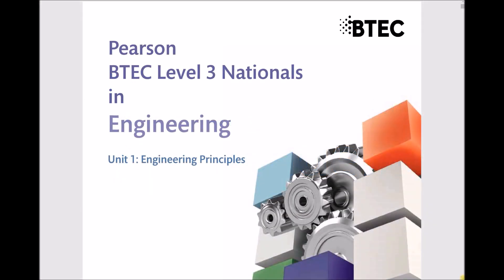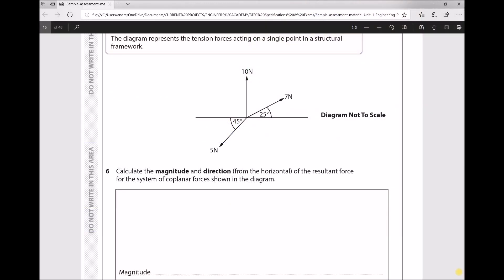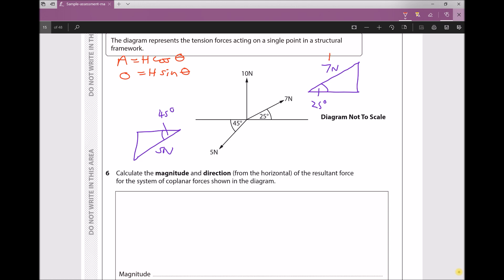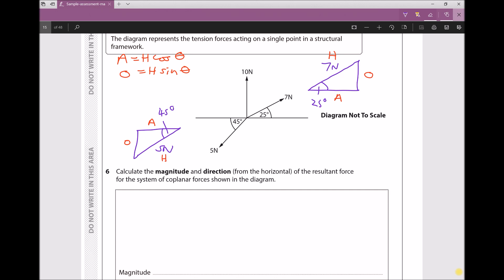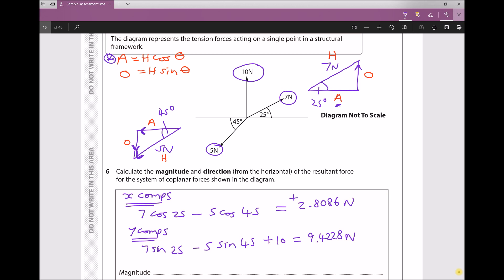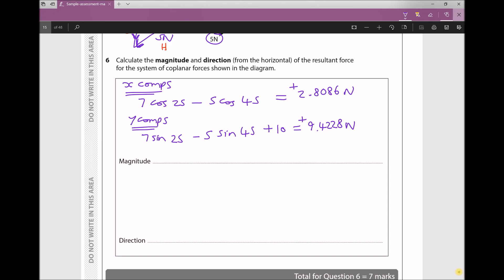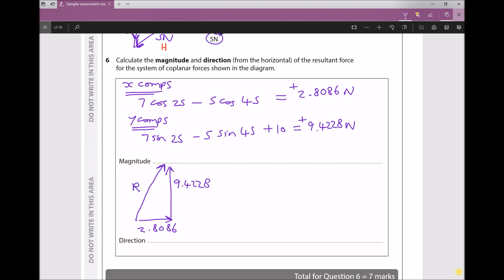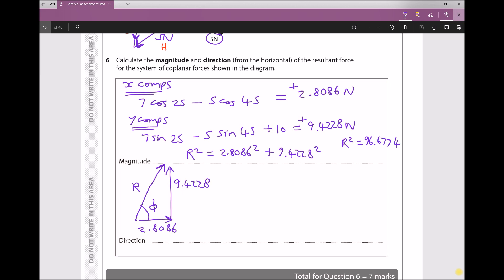L3 ND Engineering Principles Exam Question 6 - Resultant Force (Magnitude and Direction)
A worked solution to question 6 of the BTEC Level 3, Unit 1, Engineering Principles Exam. This question requires students to calculate the magnitude and direction of a resultant force, when three forces act on a joint. This is just one of the many topics covered in the Engineers Academy Exam Preparation online course below: